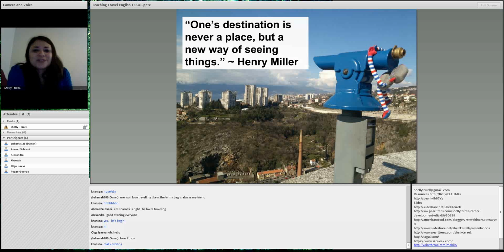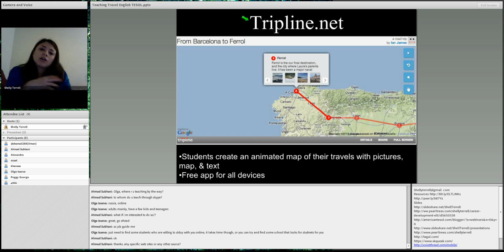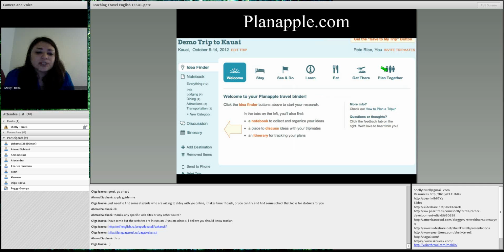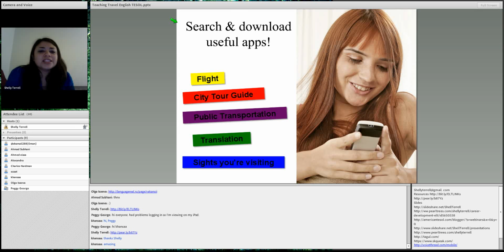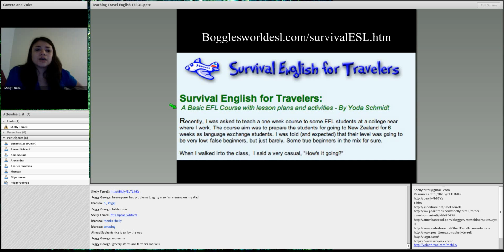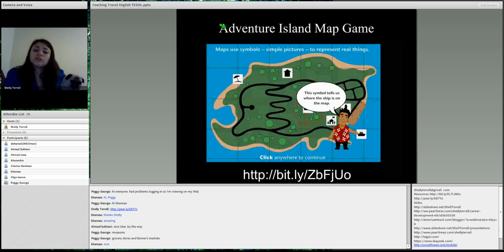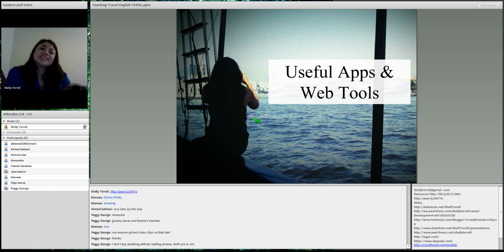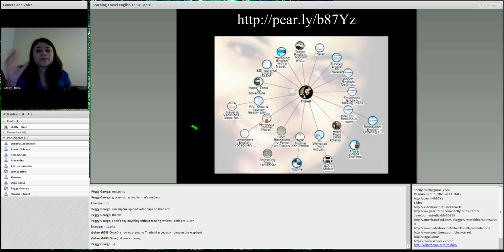American TESOL Webinar - Ideas for Teaching Language for Traveling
Discover how you can learn and teach languages while you travel.